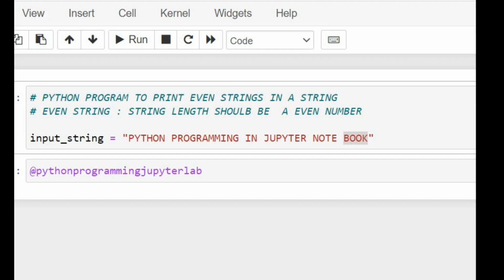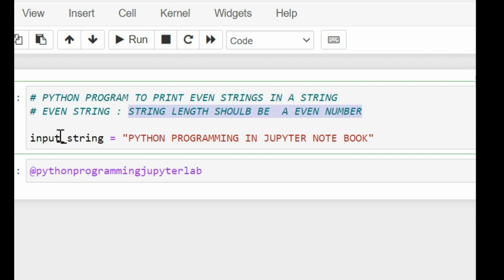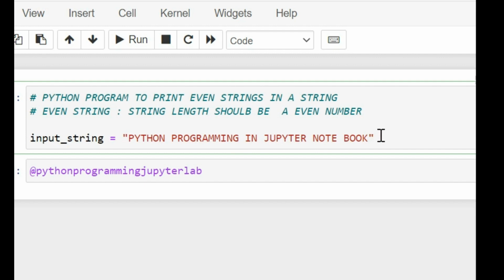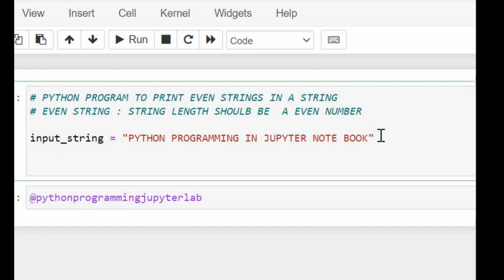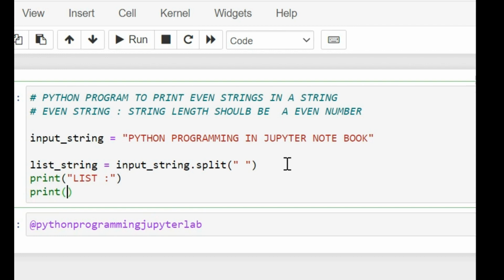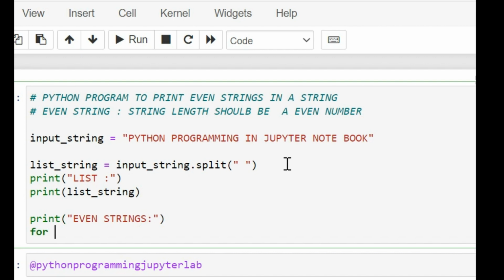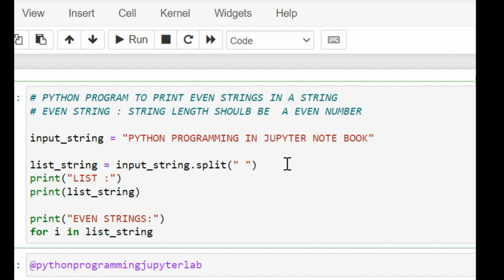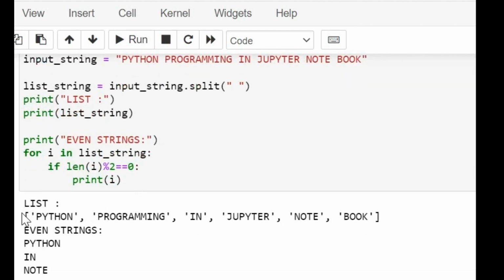PYTHON PROGRAM TO PRINT EVEN STRINGS IN A STRING...